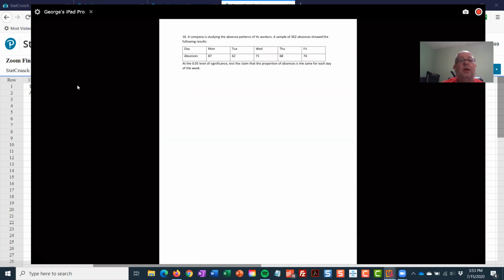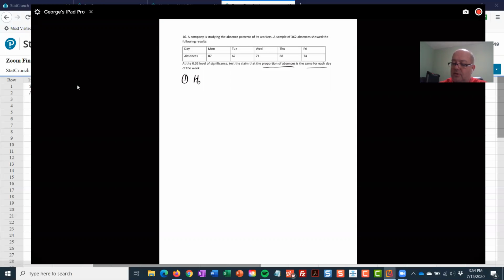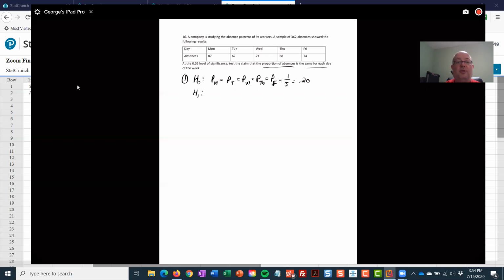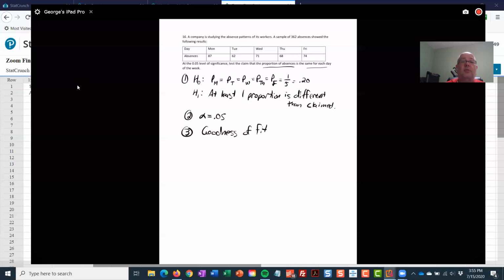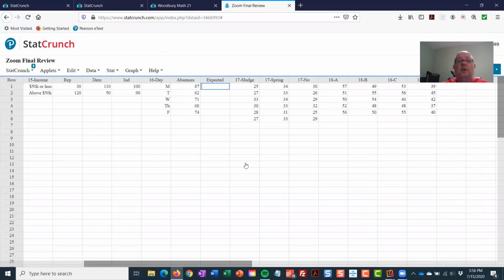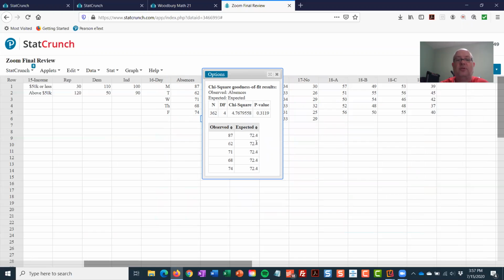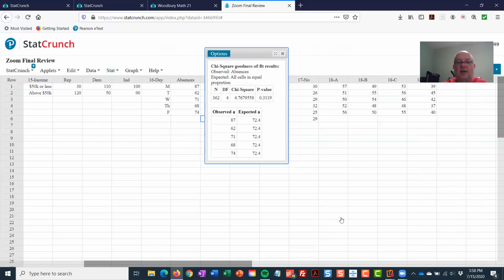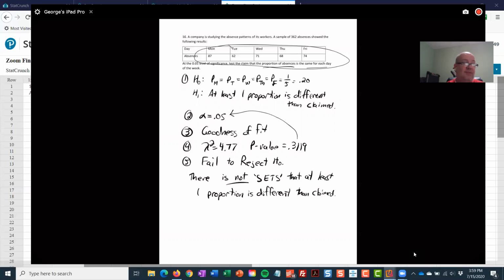Final Review - Goodness Of Fit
Complete example of the Goodness-Of-Fit test.